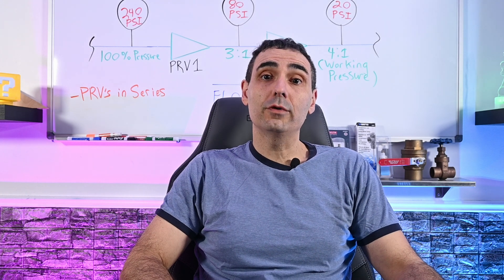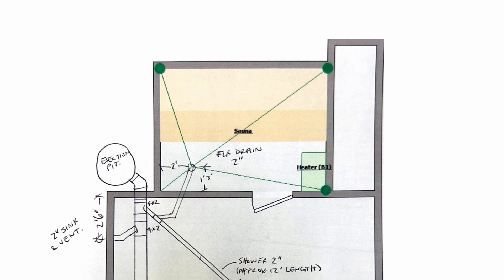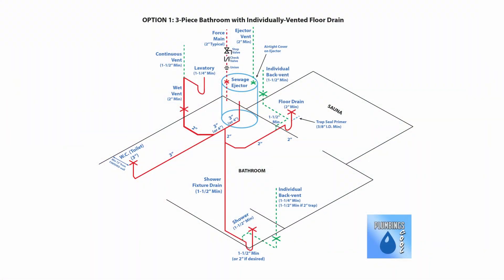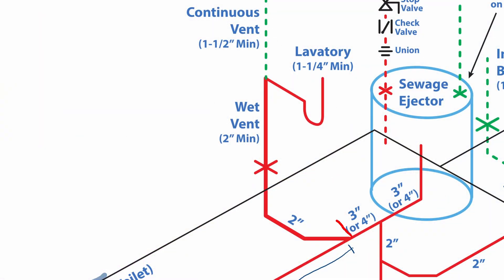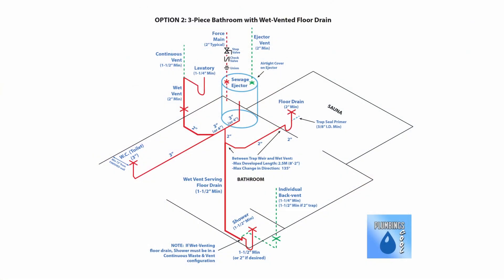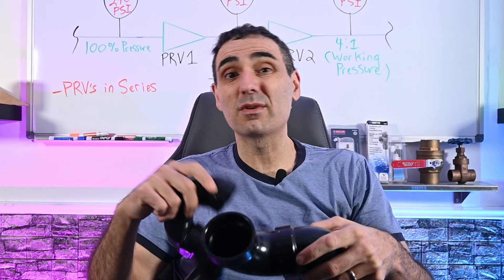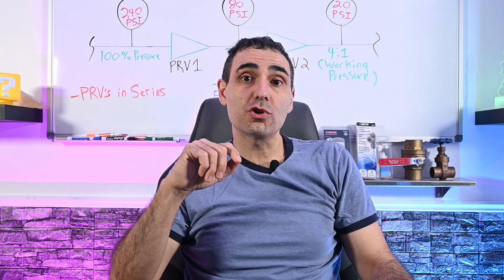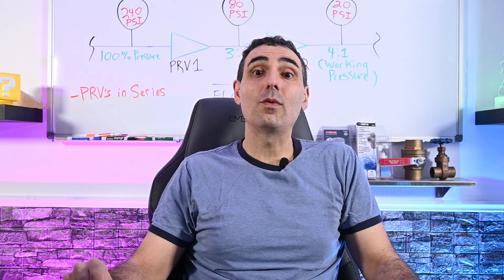PC Q&A: 4-Piece Bathroom Rough-in & Venting MasterClass!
Thoroughly understanding proper plumbing drainage & venting rules creates FLEXIBILITY!

Every plumber knows how to rough-in and install the typical 3-fixture bathroom group, consisting of a toilet, lavatory and sink or bathtub.  Almost always, the de facto solution would be to wet vent them together!

But what happens when you throw a FOURTH fixture into the mix...in this case a 2-inch floor drain serving a sauna room?

This is the situation a recent viewer posed to me with respect to plumbing work in house they were renovating...which led down to a whole rabbit hole of Basic Plumbing 101 goodness respective to drain waste and venting plumbing systems!

This twenty-minute video is chock-full of plumbing goodness and know-how...and touches on all kinds of topics imperative ways on how to rough in plumbing properly, from wet venting & individual venting rules,  to air admittance valves (affectionately known as "cheater" vents in the trade), and even to sewage ejector...and all kinds of other plumbing rough in basics!

Hope this brings you all some value, and you enjoy it as much as I did making it for you all!  🙏

PRODUCT LINKS:
Precision Plumbing Products (PPP) P2-500 Trap Primer:

CHAPTERS:
0:00 - Introduction
2:20 - Isometric Drawings
3:10 - Minimum Pipe Sizing
3:30 - Toilet Fixture Drain and Minimum Size
4:08 - Toilet Wet Venting the Rough-in
4:45 - Lavatory ("Sink") Rough-in and Connection
5:45 - Lavatory Wet Venting Rules & Requirements
6:20 - Ontario and Canadian Wet Venting Rules vs. US/UPC Code Rules
7:20 - Installing and Properly Venting the Sauna Floor Drain
8:12 - Floor Drain Trap Arm/Fixture Drain Requirements
9:10 - Priming a Floor Drain's Trap Seal with a Mechanical Trap Seal Priming Device (PPP P2 P500)
10:22 - Shower Drain Minimum-sizing and Venting
11:21 - Rules for Properly Back-Venting a Fixture
12:32 - Configuring the Shower Drain as a Wet Vent
14:07 - Substituting Real Proper Vents with Air Admittance Valves (AAV's) or "Cheater Vents"
15:22 - Air Admittedly Valve Installation Requirements
15:49 - Creative Venting: Using the Floor Drain as a Wet vent for the Shower
16:56 - Sewage Ejector Installation, and Drainage & Venting Size Requirements
18:22 - Warning Against Using Air Admittance Valves to Serve Ejectors or Closed Pump Systems
18:47 - Sewage Ejector Discharge Line Requirements: Union, Check Valve & Isolation Valve
19:14 - Outro

IMAGE ATTRIBUTION:
Province of Ontario Vignette Map - Wannapik.com